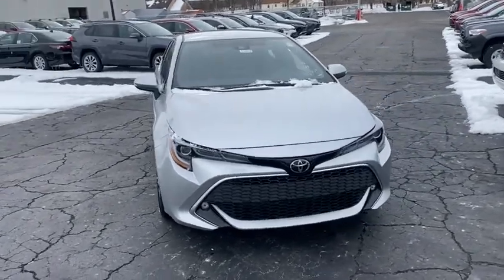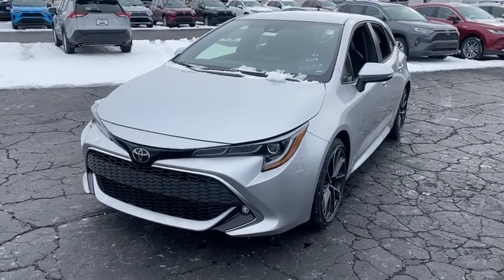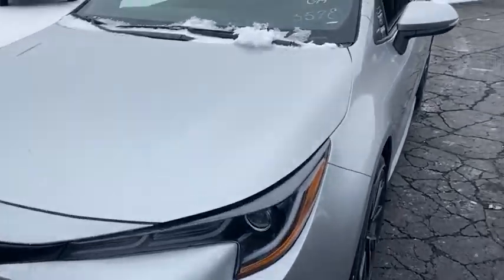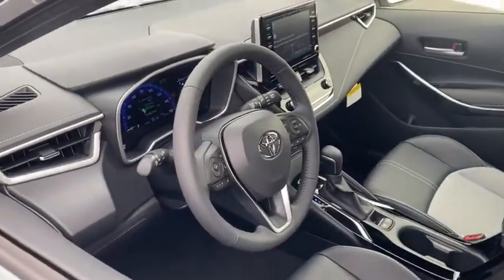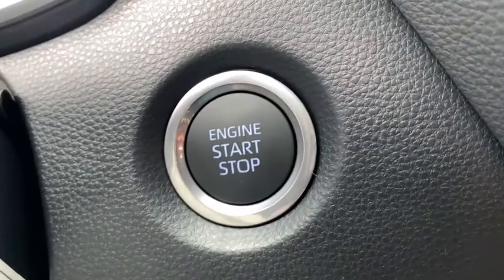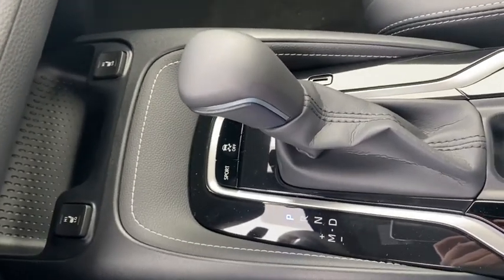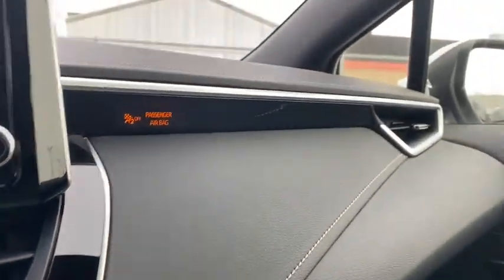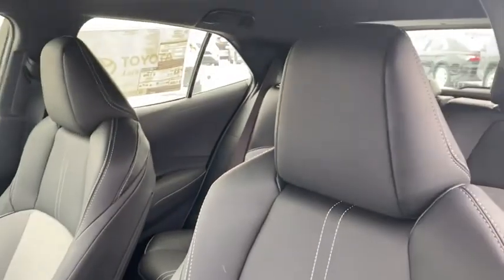2021 Toyota Corolla Hatchback Akron, Wadsworth, Canton, Barberton, Copley, OH L0576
Classic Silver Metallic New 2021 Toyota Corolla Hatchback available in Akron, Ohio at Summit Toyota. Servicing the Wadsworth, Canton, Barberton, Copley, OH area.
2021 Toyota Corolla Hatchback XSE - Stock#: L0576 - VIN#: JTNC4MBE2M3111750

Summit Toyota
1535 Vernon Odom Blvd

Wheels: 18 Bright Machine-Finished Aluminum,Heated Sport Front Seats,Leather Upholstery,Radio: Audio Plus,Piano Black Inner Door,Blind Spot Monitor (BSM),Dual Mode Air Conditioner,Driver 8-Way Power & Passenger Manual Front Seats,Front Fog & Driving Lamp,mph Speedometer,4-Wheel Disc Brakes,6 Speakers,Air Conditioning,Electronic Stability Control,Front Bucket Seats,Front Center Armrest,Leather Shift Knob,Spoiler,Tachometer,ABS brakes,Alloy wheels,Automatic temperature control,Brake assist,Bumpers: body-color,Delay-off headlights,Driver door bin,Driver vanity mirror,Dual front impact airbags,Dual front side impact airbags,Four wheel independent suspension,Front anti-roll bar,Front dual zone A/C,Front fog lights,Front reading lights,Heated door mirrors,Heated front seats,Illuminated entry,Knee airbag,Low tire pressure warning,Occupant sensing airbag,Outside temperature display,Overhead airbag,Overhead console,Panic alarm,Passenger door bin,Passenger vanity mirror,Power door mirrors,Power driver seat,Power steering,Power windows,Radio data system,Rear anti-roll bar,Rear seat center armrest,Rear side impact airbag,Rear window defroster,Rear window wiper,Remote keyless entry,Security system,Speed control,Speed-sensing steering,Split folding rear seat,Steering wheel mounted audio controls,Telescoping steering wheel,Tilt steering wheel,Traction control,Trip computer,Turn signal indicator mirrors,Variably intermittent wipers,Front beverage holders,Lane Departure Warning System,Compass,AM/FM radio: SiriusXM,Exterior Parking Camera Rear,Auto High-beam Headlights,Emergency communication system: Safety Connect with 1-year trial,Apple CarPlay/Android Auto